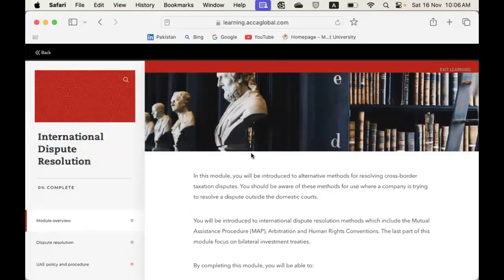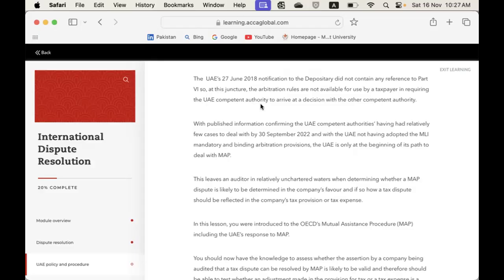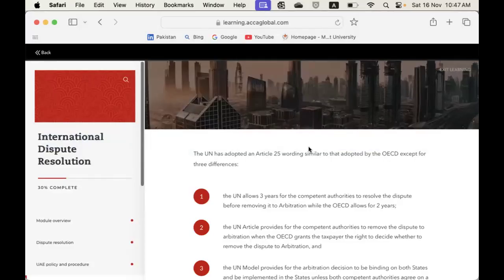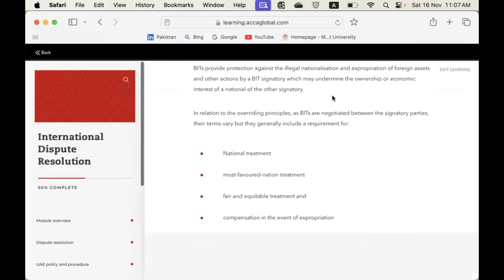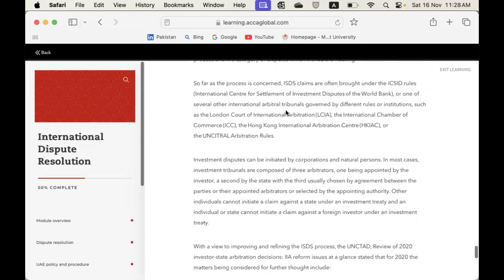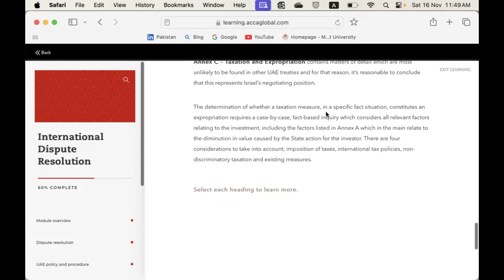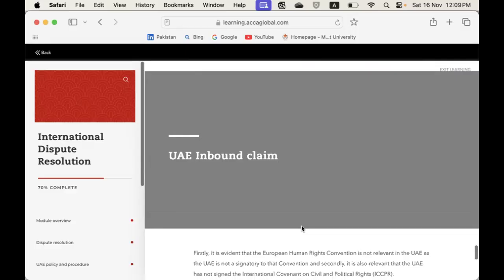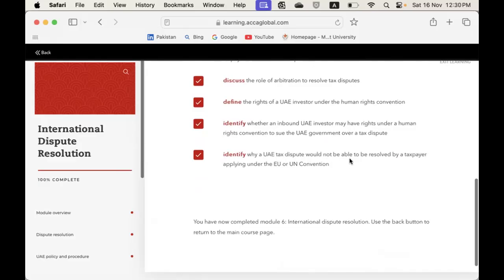ACCA's UAE Tax Fellowship-6-International Dispute Resolution